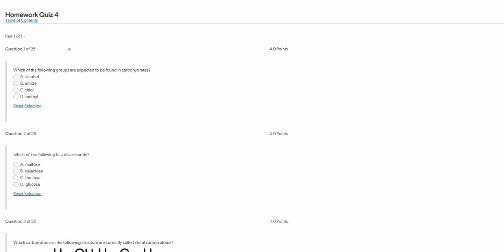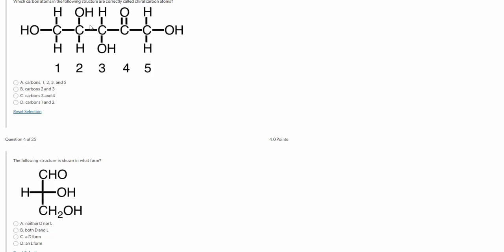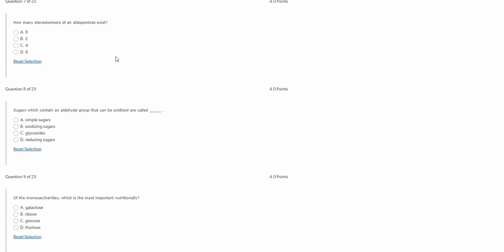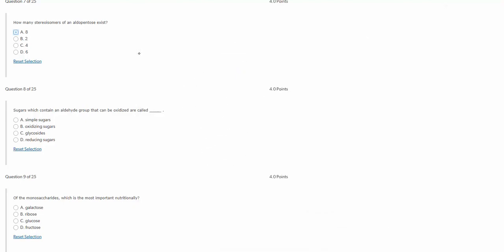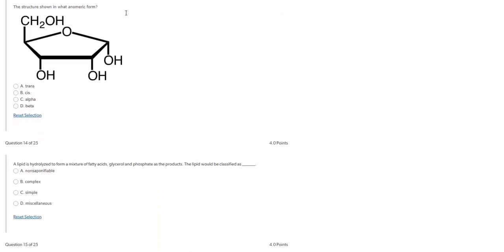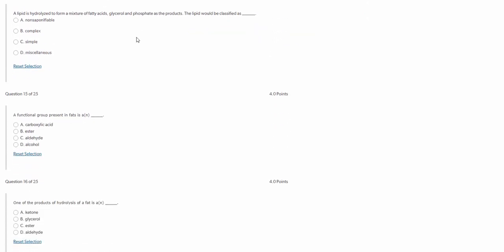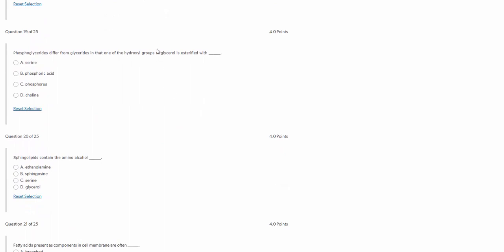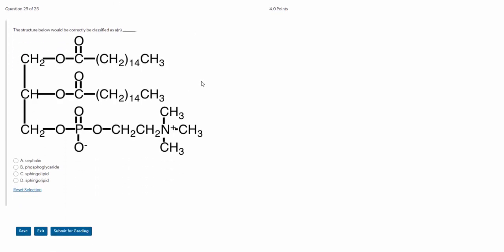BIOL240 HW4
I got lazy with the different stereoisomers. Reach out if you don''t see them.